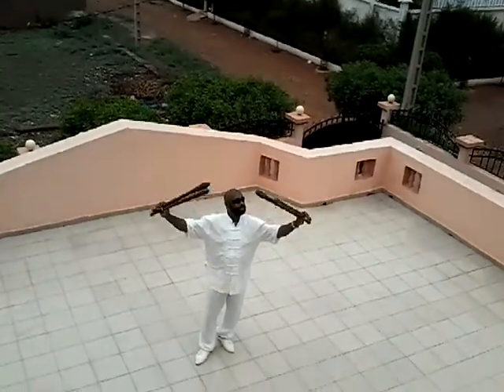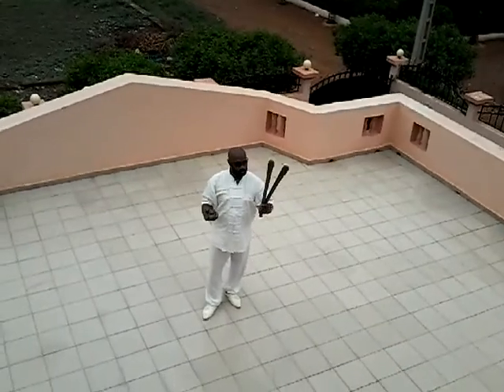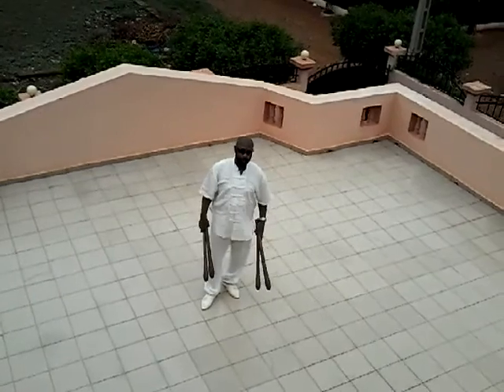weight training 0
Weight training exercise with the Malian wooden mace or cudgel. Each mace weighs about five kilos, making it 10 kilos in each hand. This exercise is good to develop the strength of the shoulders, the wrists; and arms.